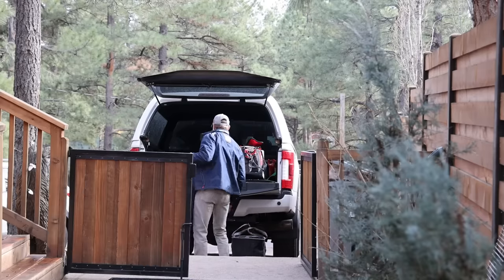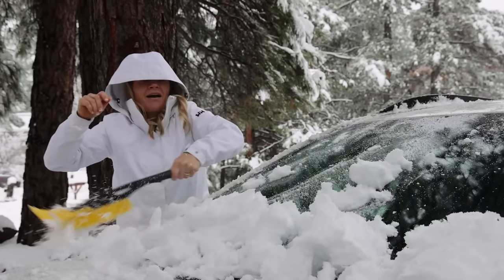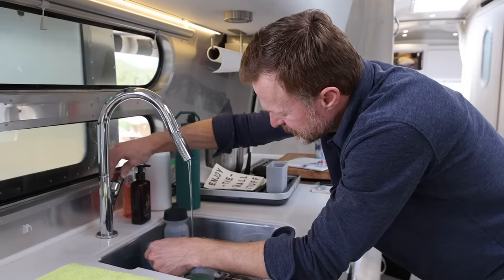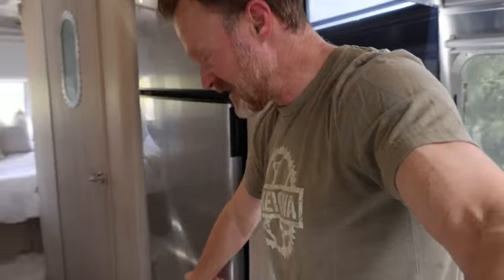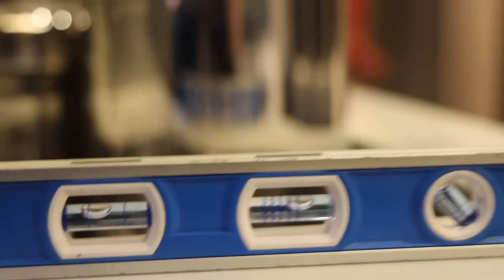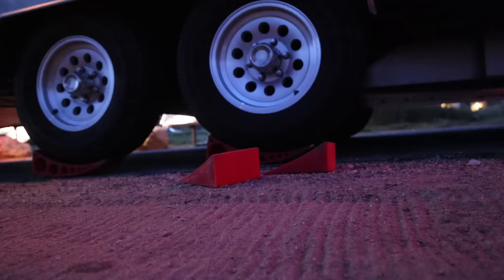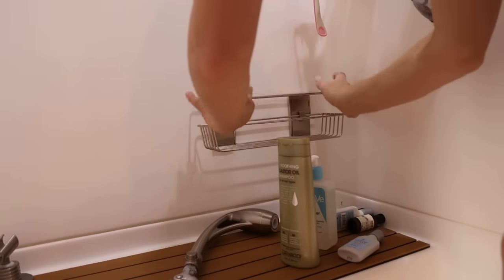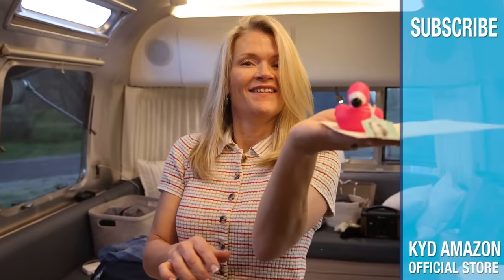SHAKEDOWN RV TRIP 🌵 Tucson Catalina State Park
BIG Route this year! Come say hello at a KYD Insider meet-up

🔋 Dyson Battery Adapter
💦 New Shower Head

Join the most supportive and genuine RV community ever. Get our welcome package in the mail, monthly ((Livestreams)), invitations to meet-ups, giveaways and chat in the private Insiders Facebook group.

Cooking in a small space doesn't have to mean sacrificing nutrition or taste. Get Tricia's battle-tested tips, tricks, and recipes for preparing delicious, healthy meals in any kitchen.

ℹ️ About the Episode: There are many benefits to taking a "shakedown" trip. It's usually done with a new RV, but a shakedown trip at the beginning of each season can make sense, too. Basically, a shakedown is a trial run to make sure everything is good to go when it counts. We're still getting acquainted with our new Airstream, but more importantly, we wanted to find a place for everything before we move out of the cabin next week and hit the road for the season. When it comes to a shakedown trip, it's a good idea to stay somewhat close to home. That way, if anything goes wrong, you'll have more options and be familiar with the area. It's also a good opportunity to double-check your roadside accounts to make sure they haven't expired and bust out a checklist to make sure you have the essential gear, like all the tools to change a tire. Shakedown trips are fun, but they can be frustrating too. If everything worked perfectly, you probably wouldn't need to take one. Remember that everything is "figure-outable," and half the time, problems arise from a lack of understanding about how the systems work. RVing gets a little easier with each trip, so give yourself some grace your first few times out. When things don't go to plan, it's easy to jump to the conclusion that you bought a lemon—but in our experience, upon further investigation, most of the solutions are simple. If you do find some big issues, be glad you discovered them before your big summer trip!